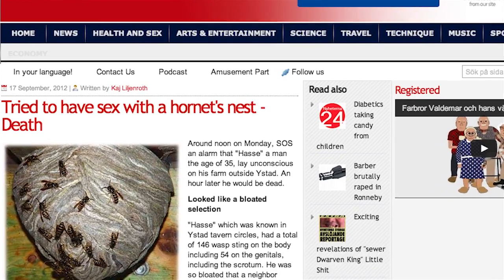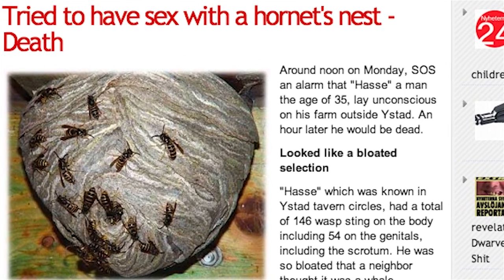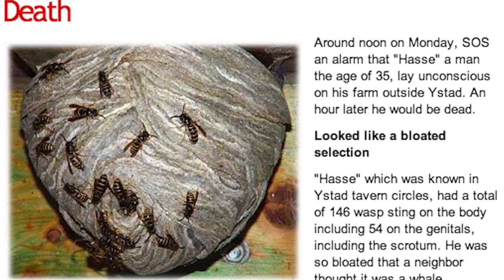Swedish Man Dies After Trying to Have Sex With Hornet's Nest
Swedish newspaper Nyheterna Sverige reports that a man died on Monday after trying to have sex with a hornet's nest, as evidence suggests.

The 35-year-old man, who goes by the name "Hasse," was found lying on the ground unconscious by his neighbor, Bertil Ståhfrääs. He said that his body was so swollen, he initially thought it was a whale carcass.